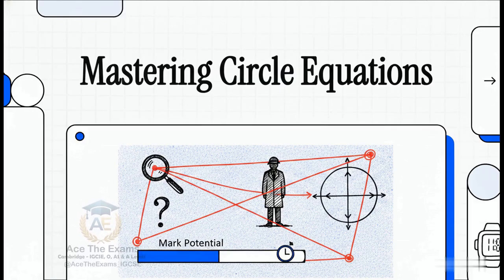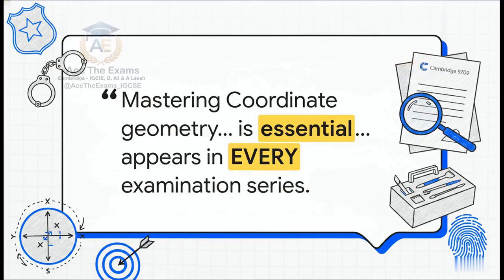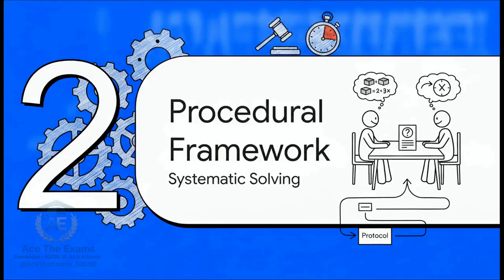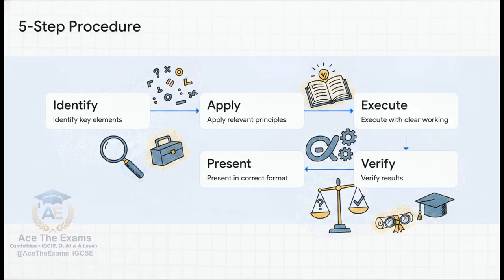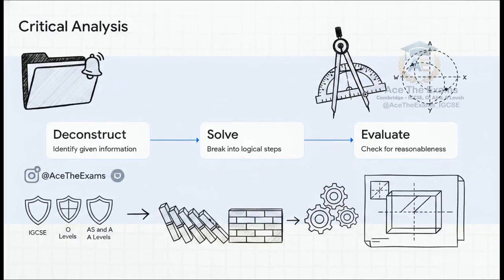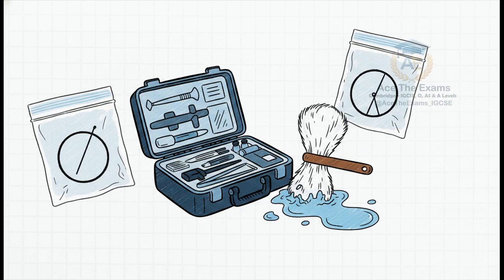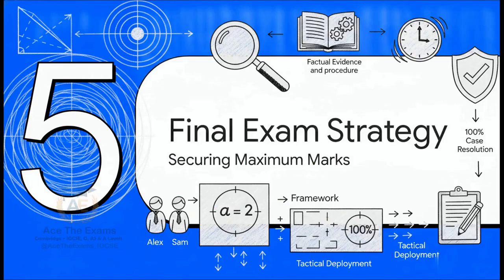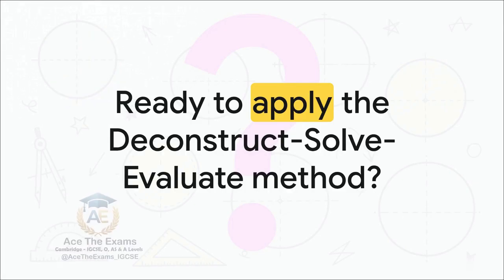A* Exam Guide: Coordinate geometry ci... | Cambridge AS and A Level Mathematics 9709 | Ace The Exams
Topic: Coordinate geometry circle equations (x a) +(y b) equalsr Mathematics 9709 AS and A Level